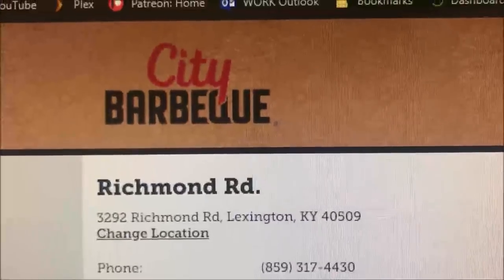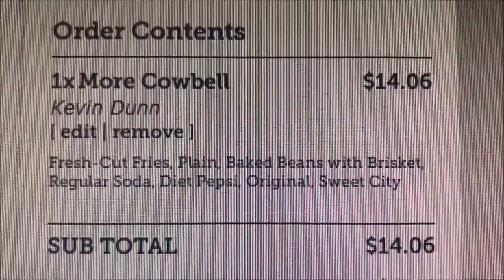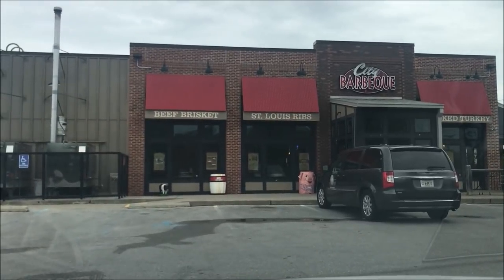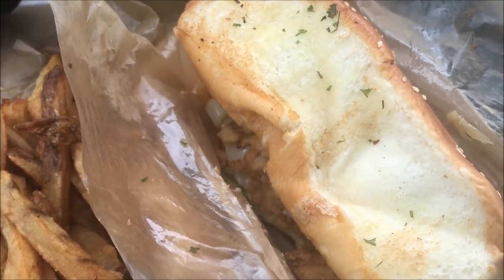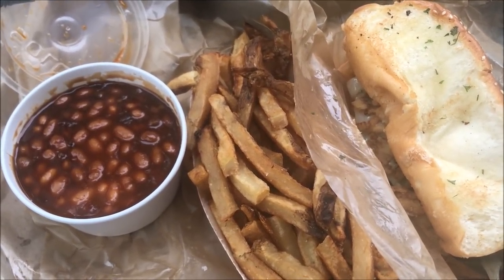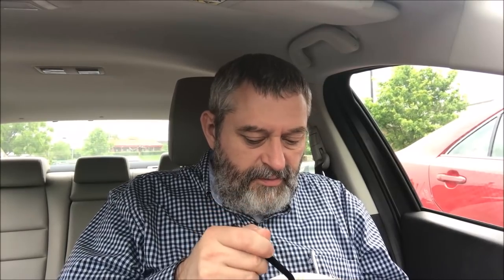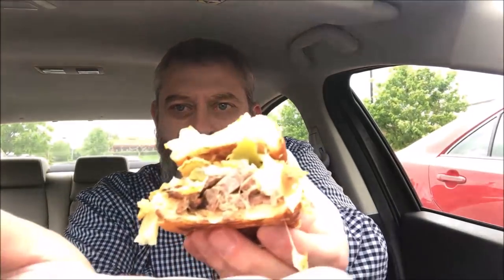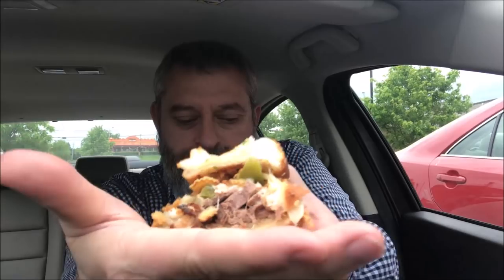City Barbeque: More Cowbell, Fresh Cut Fries & Baked Beans with Brisket Review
Today I am headed to City Barbeque to try More Cowbell, Fresh Cut Fries and Baked Beans with Brisket. My total was $14.90.
* More Cowbell - Award-winning beef brisket topped with peppers, smoked provolone, onions, and creamy horseradish sauce piled high on Texas toast! $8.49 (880 calories)
* Fresh Cut Fries $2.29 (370 calories)
* Baked Beans with Brisket $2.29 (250 calories)
* Diet Soda $1.99